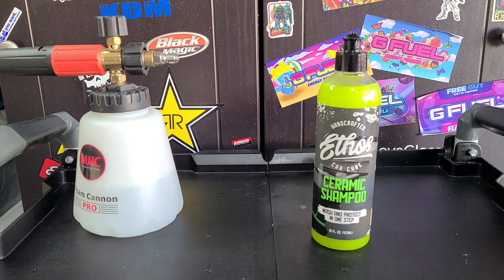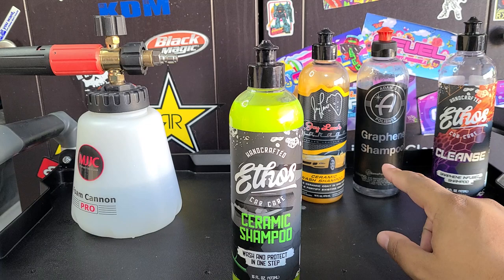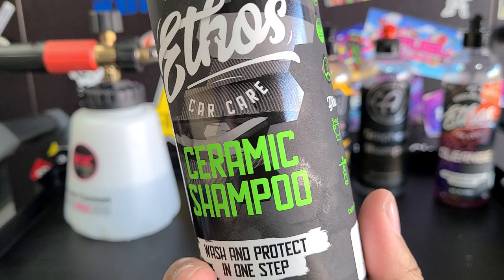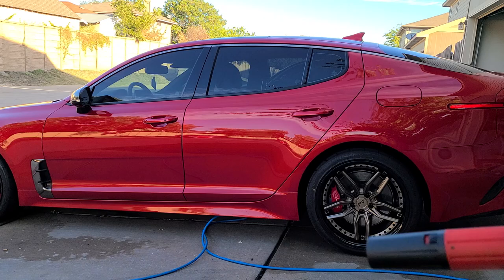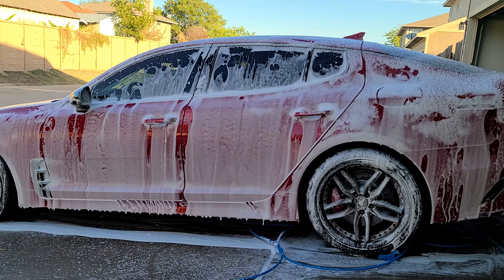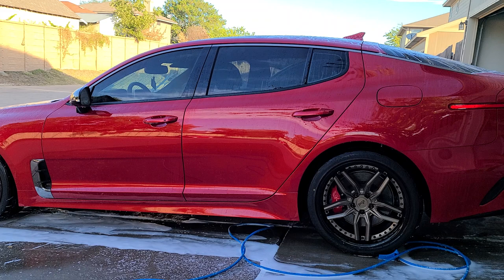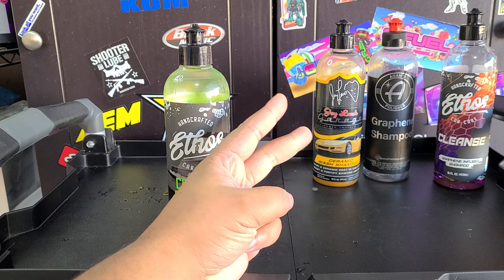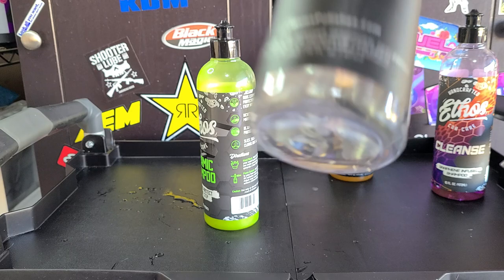[FOAM] Ethos CERAMIC Car Shampoo (You know where this is going)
Another car shampoo from what I suspect is another take on Adam's Wash & Wax from B&B blending. Good foam, smells great, cleans great, just don't expect that ceramic protection like you can get from other proven shampoos. Overall not a bad product.